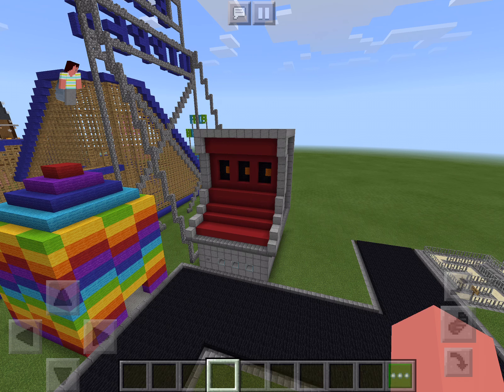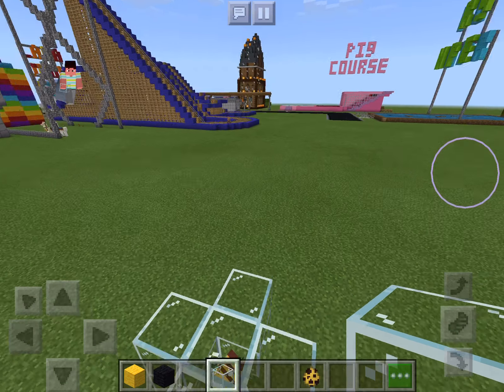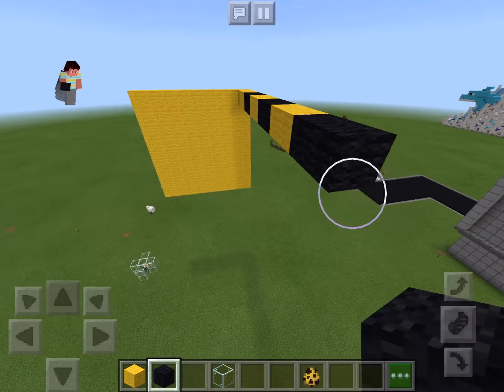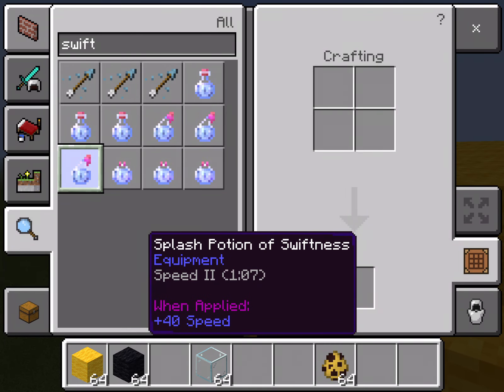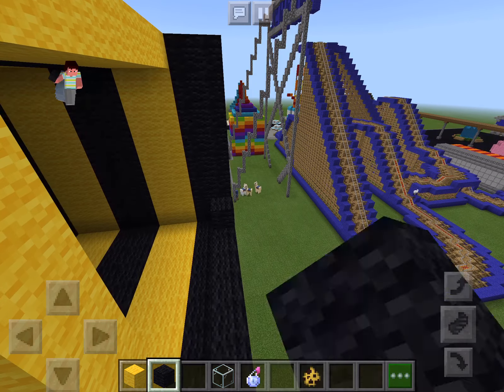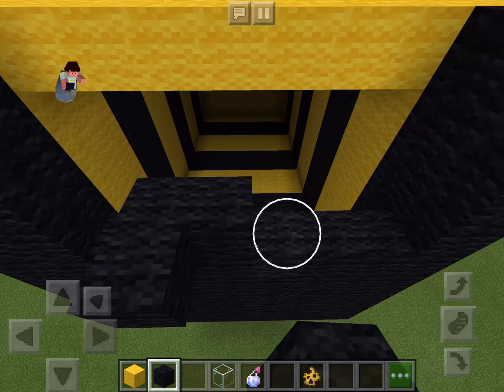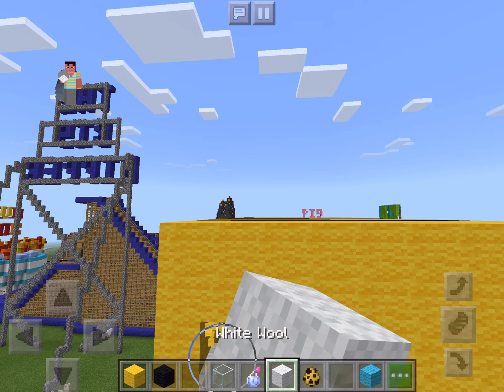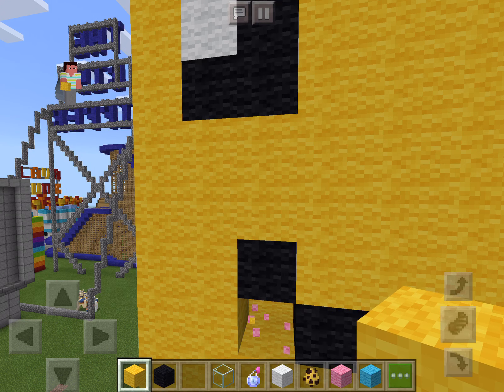Lest Build a Theme Park in MCPE Ep. 22- Bee coaster P1!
In this video we build an adorable bee that is the base for a very fun roller coaster, the bee coaster.